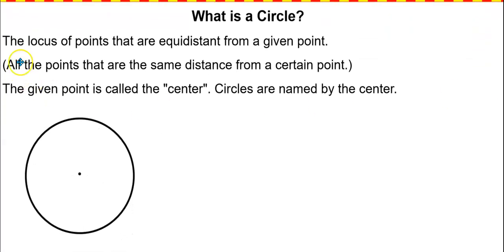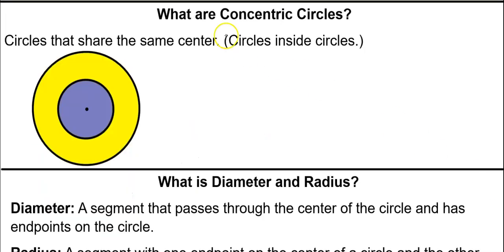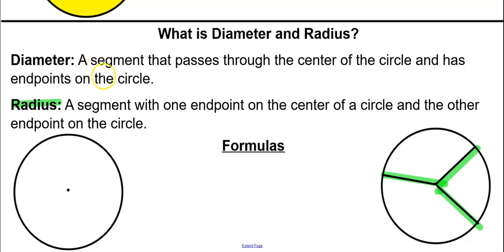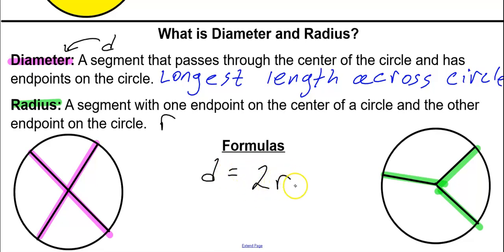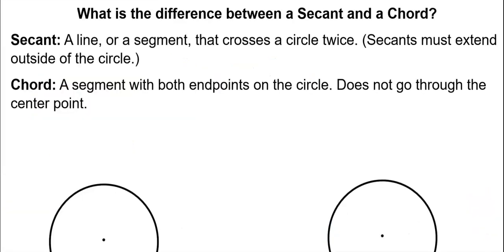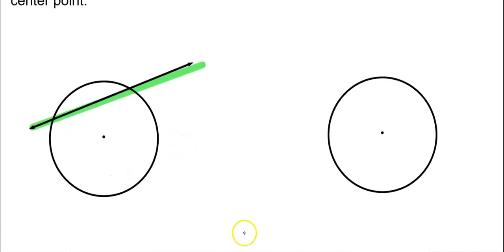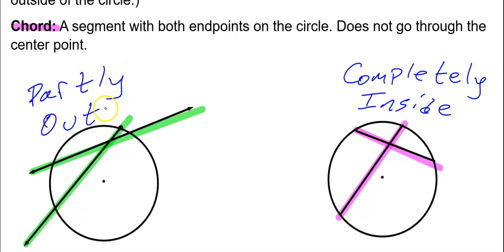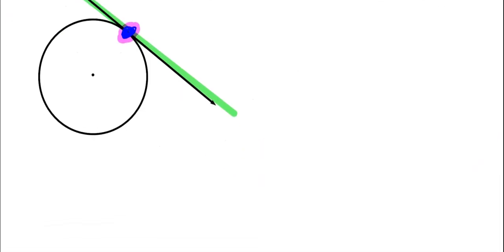8.1 Circle Part Vocabulary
Introducing Independence High School geometry students to circle vocabulary and parts.